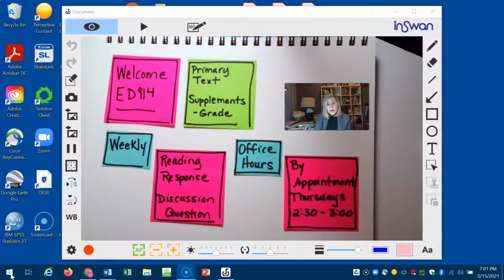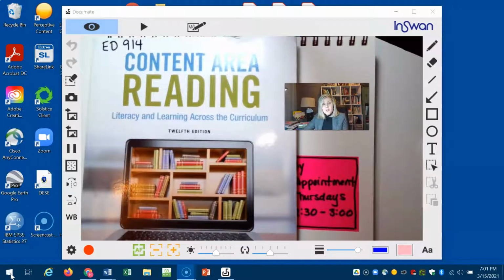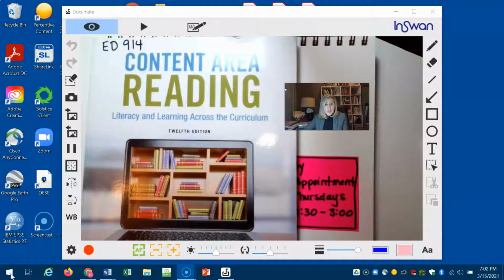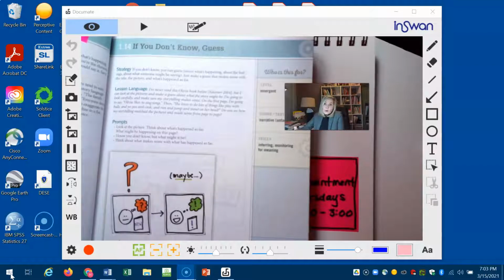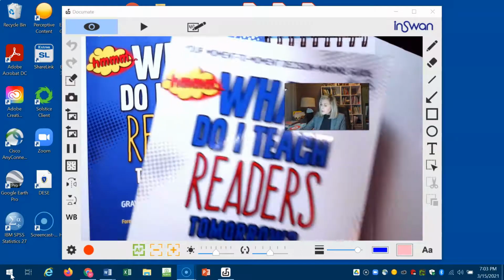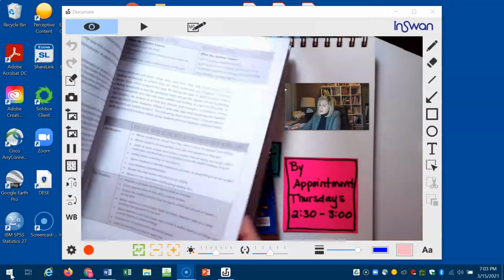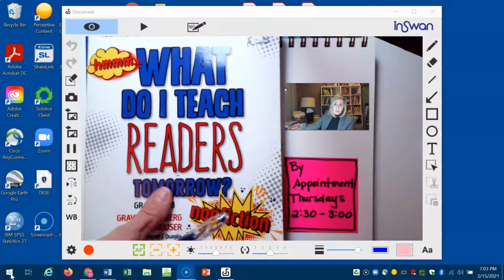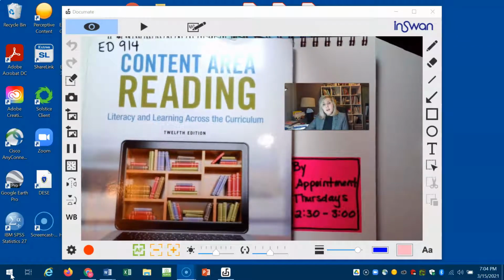ED 914 Week 1 Welcome